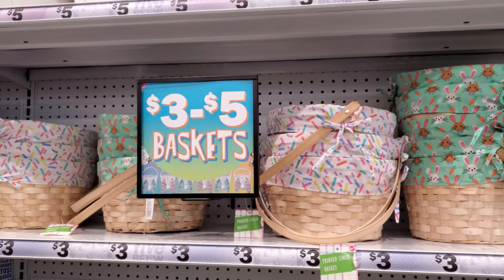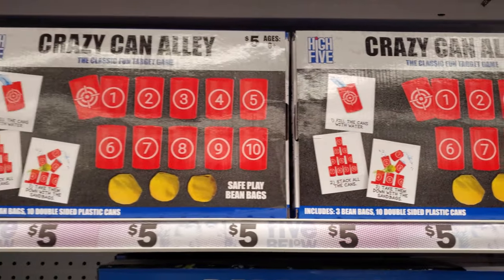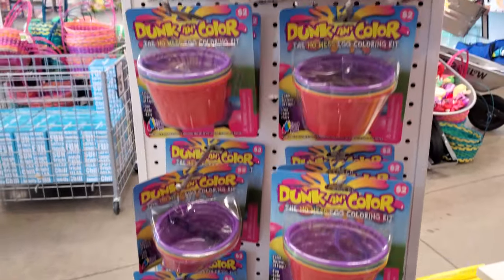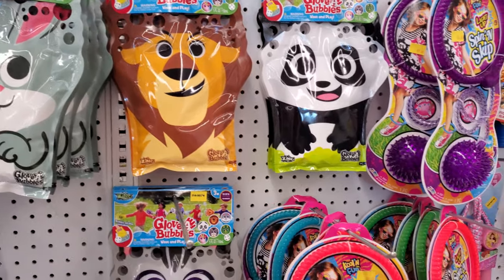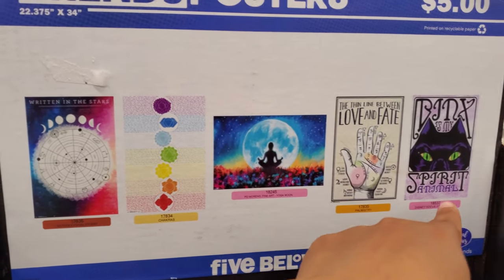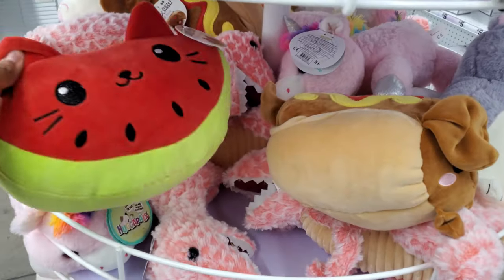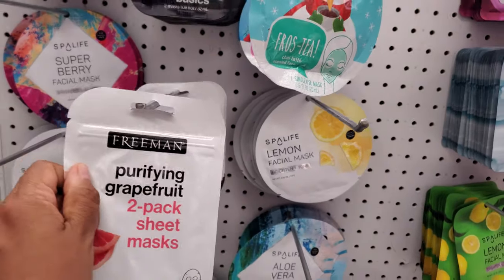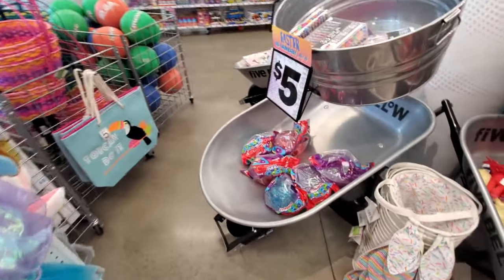FIVE BELOW EASTER DIY BASKET IDEAS SHOP WITH ME 2021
cute plushies at five below, bubbles, easter baskets, candy and more, virtual shop with me. store walkthrough